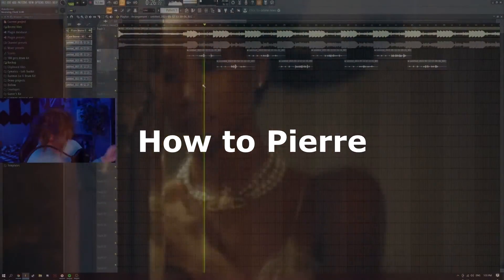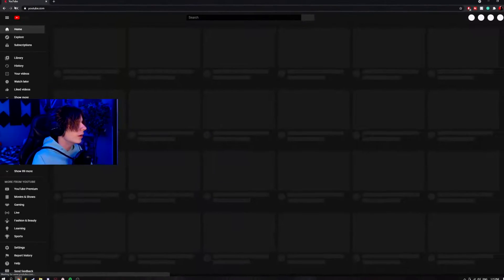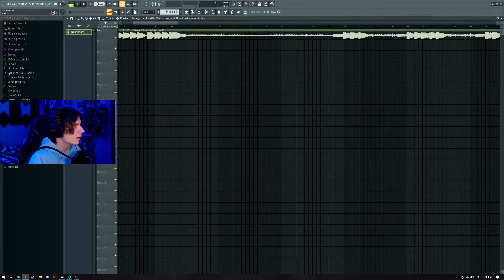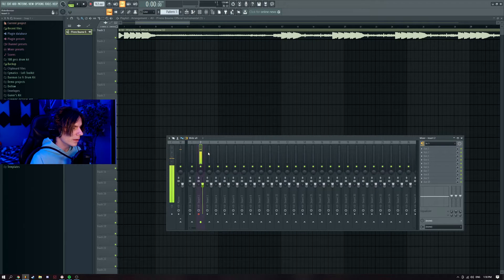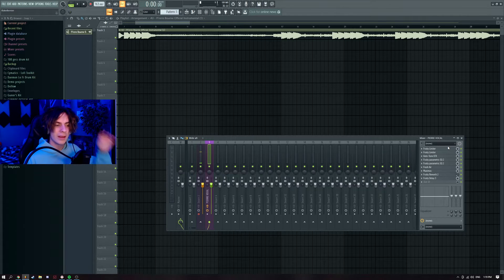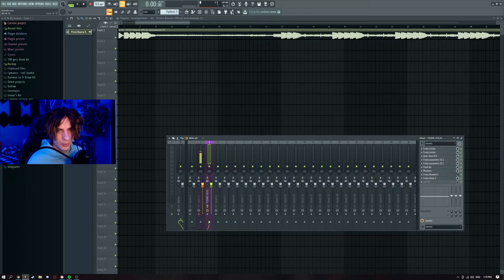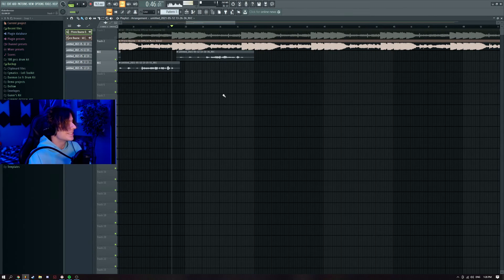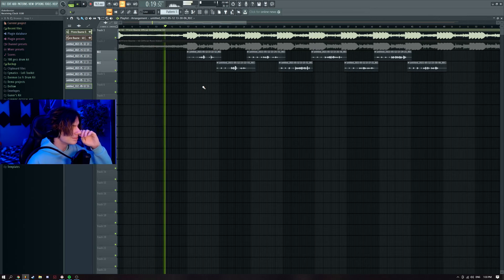How Pierre Bourne Recorded 4U (FL Studio) Vocal Tutorial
Aye hope yall enjoyed this vid and learned somethin :)

(code at the end: gunnrisoutside)

Tags (ignore)
Pierre Bourne, how to sound like pierre bourne, how to mix like pierre bourne, how to sound like carti, how to make pierre bourne mix, fl studio, 4u PIERRE BOURNE. pierre bourne 4U